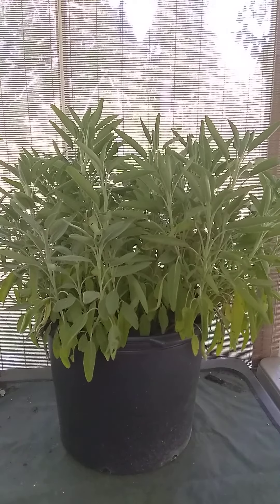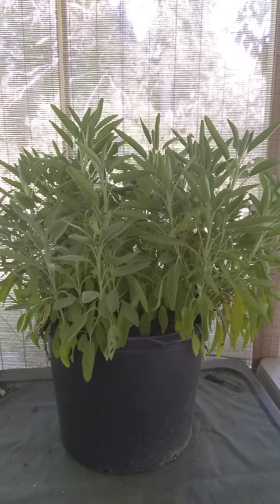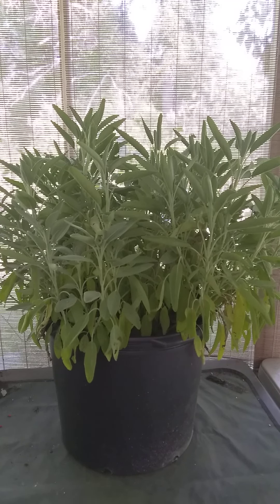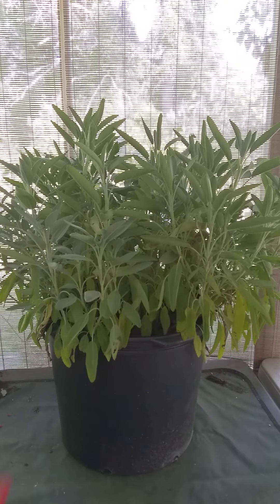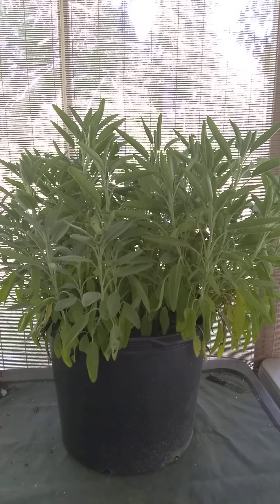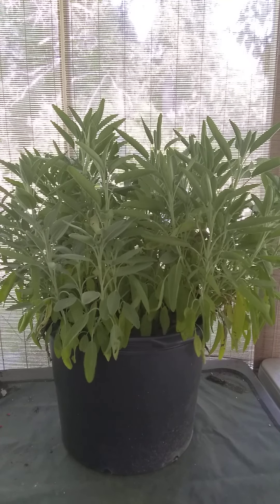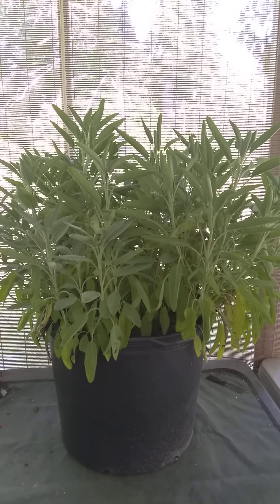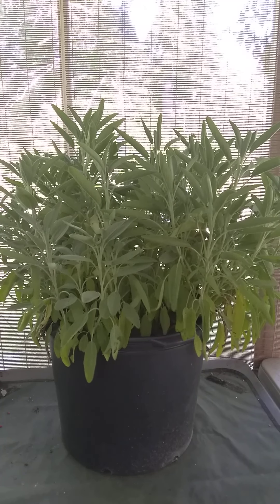LITFM Garden Shorts - Despite all my Sage I'm still just a rat in a cage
Season Three, Episode 00135

Botanical Latin Names: Salvia officinalis

Sage is one of the critical herbs for seasoning meats, adding flavor to sauces and gravies and if you don’t at least have a jar of dried sage in your spice cabinet you ought get some. It’s strong scent is unmistakable and so is its flavor. But it’s anti-viral and anti-bacterial properties meant that for ages it’s been used to help preserve meats which is why we still make sage-rubbed sausages today. As far as garden plants go I’ve found that you kind of have to ignore what garden books say and treat it like another famous herb, Basil. This means regular watering or irrigation, fertilization monthly during the growing season and to make sure it’s roots have enough room to allow the plant to grow unrestricted. In exchange for this simple care you will have more sage than you know what to do with.